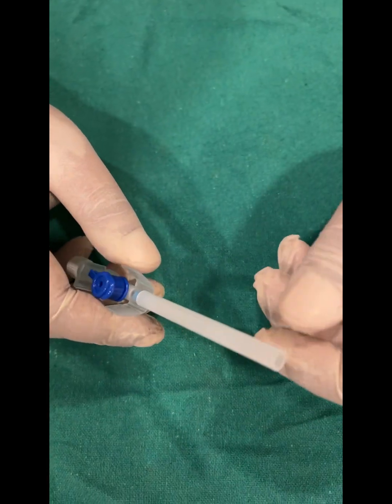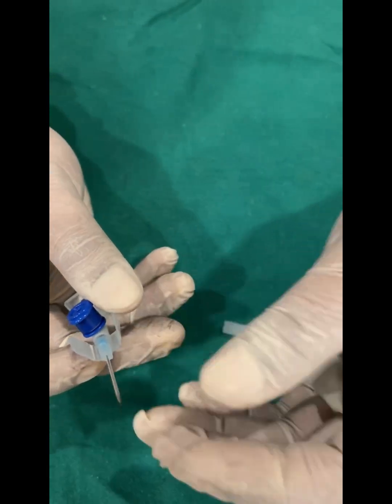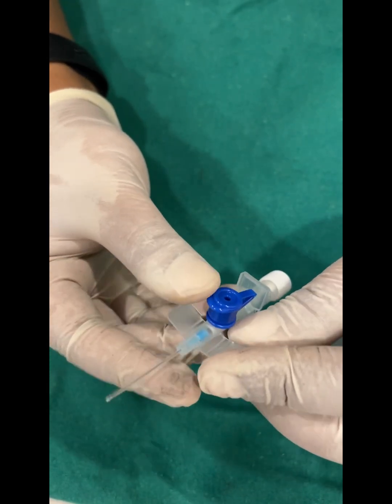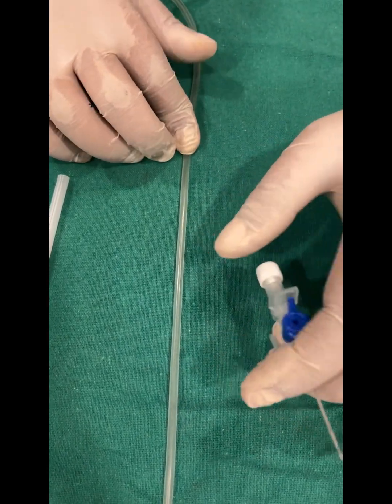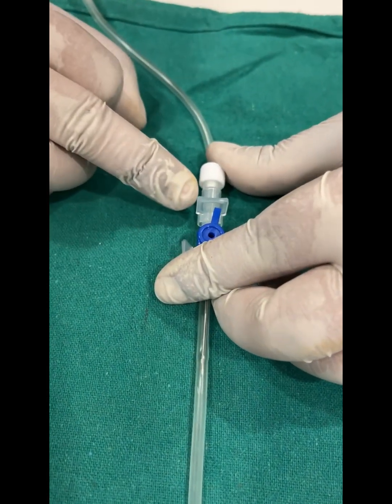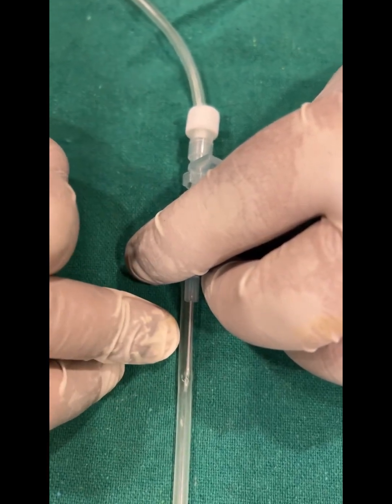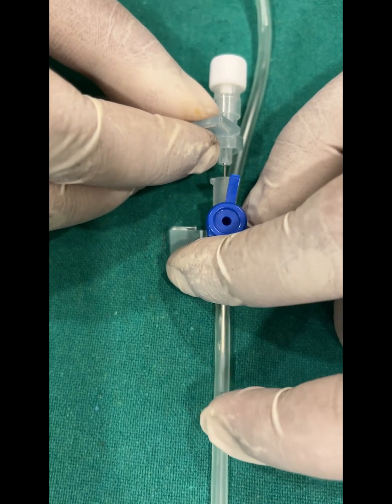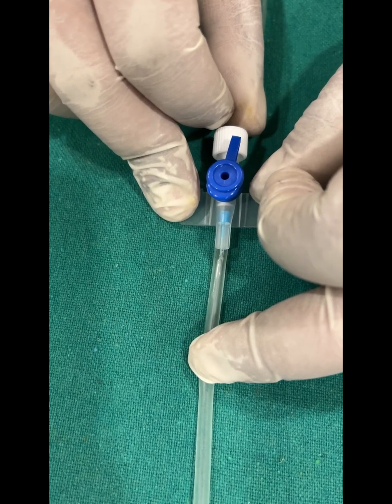How to place an IV Cannula | vein puncture | phlebotomy | dental emergencies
In this video i have demonstrated iv cannulation procedure. Securing an intravenous access is extremely important when it comes to managing dental emergencies.